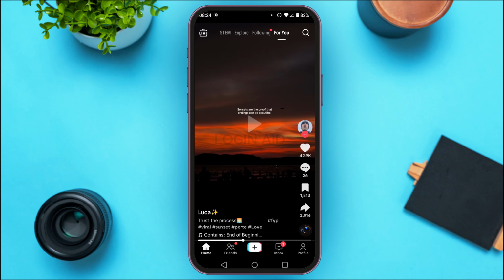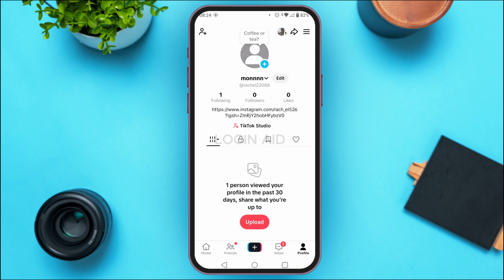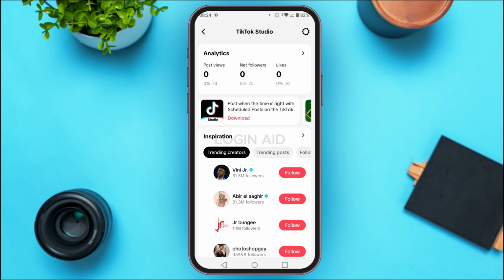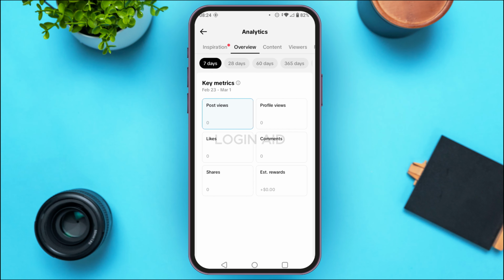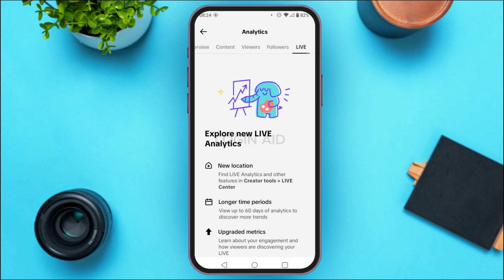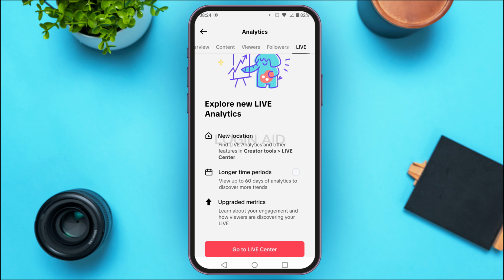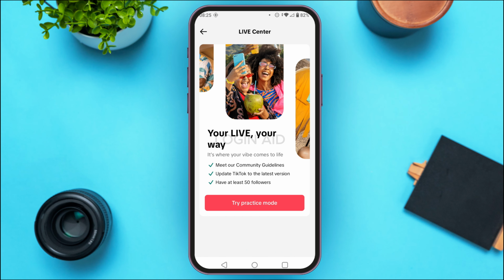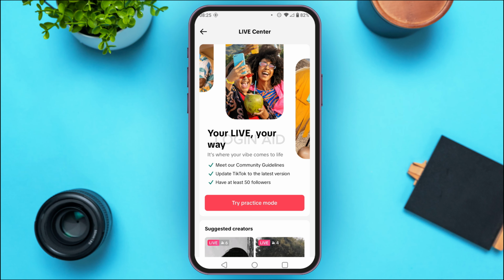How To Find Previous TikTok Live Recordings | Locate Past TikTok Live Sessions 2026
In this tutorial, you’ll learn how to open TikTok, go to your profile, access the LIVE or Videos section, and find recordings from past live sessions. The video also explains where saved live videos are stored and how to manage them for viewing or reposting. This guide is beginner-friendly and works on both Android and iPhone devices.